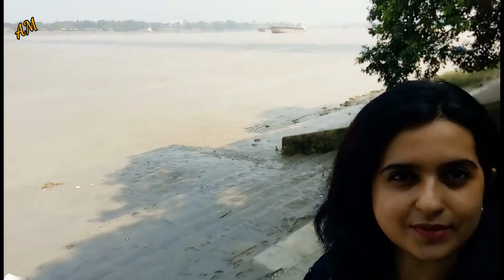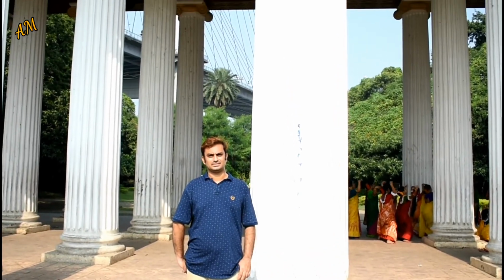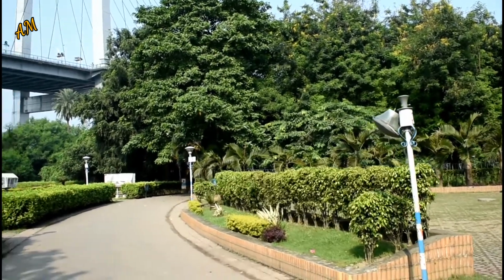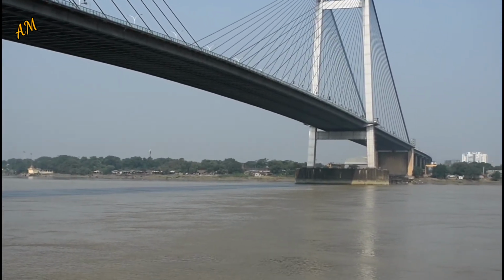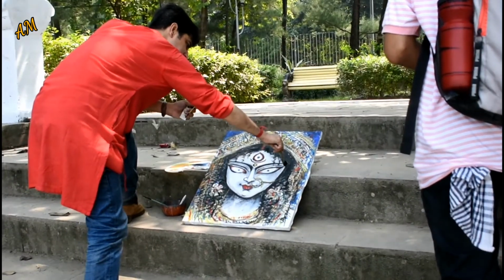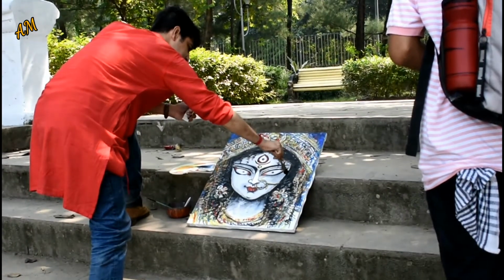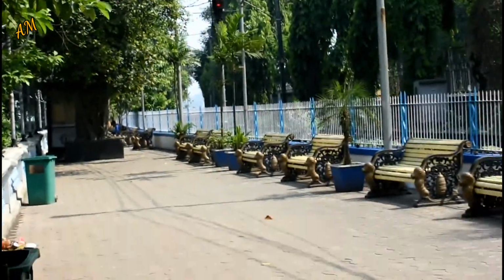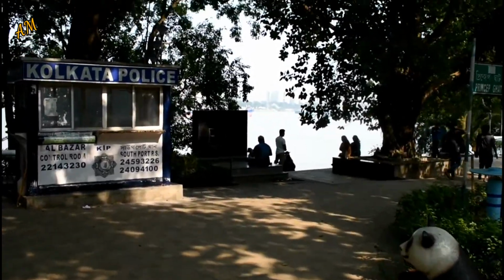James Princep Ghat !! Heritage site of Kolkata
Princep Ghat is one of the oldest recreational spots of Kolkata. Palldion Porch is the major attraction in Princep Ghat.
It was built in the memory of eminent Oriental is James Prinsep in 1841.
About ride on the river Hooghly is also an ideal activity in Princep Ghat